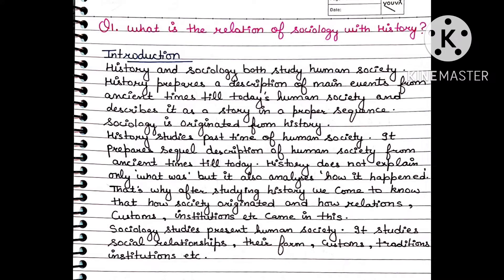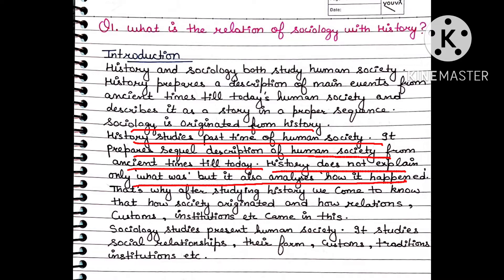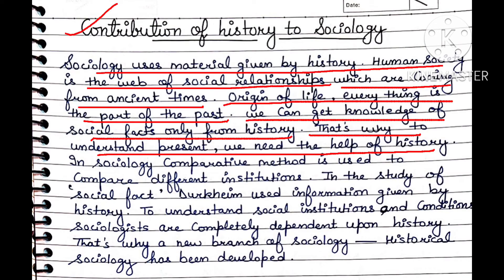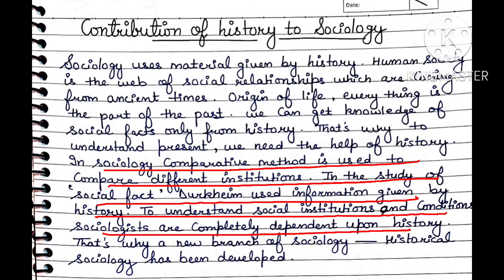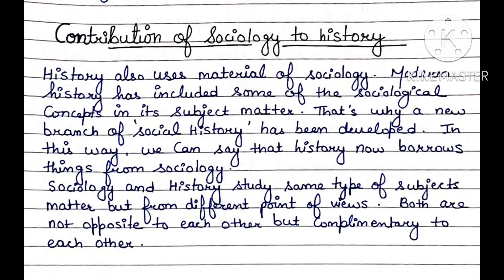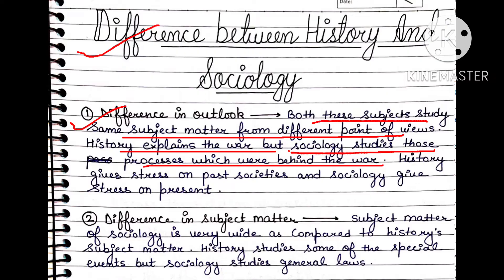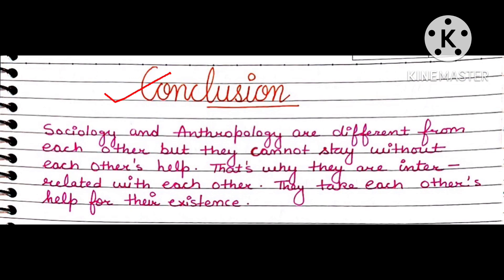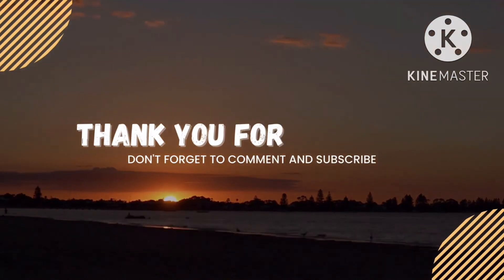Sociology || ch-3|| long Question || B.A(first semester)||Part-A#pu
Hi everyone ,
Anjali this side ..
In this video , I will discuss ch-3 (sociology and other social sciences )long question (part-A) sociology ..

I hope you you will find this video informative and helpful..

# The journey of thousand miles begins with one step..

All important long Questions and exam pattern of Sociology (1st Sem)